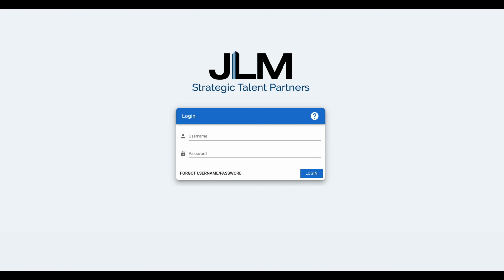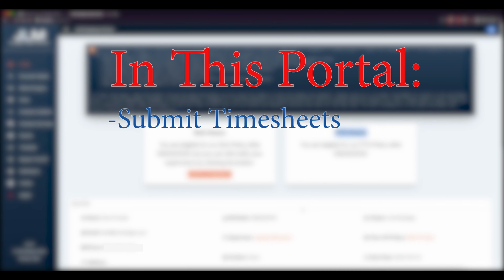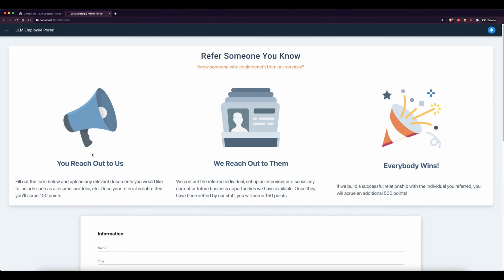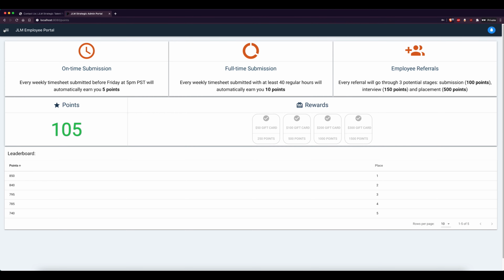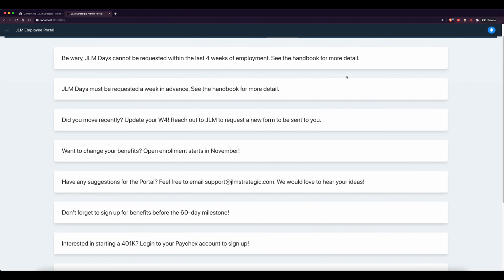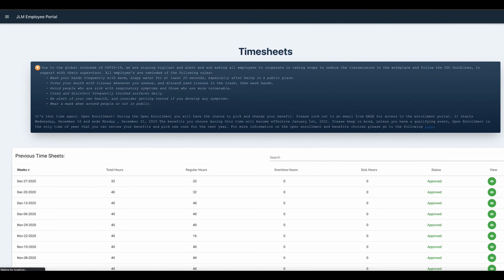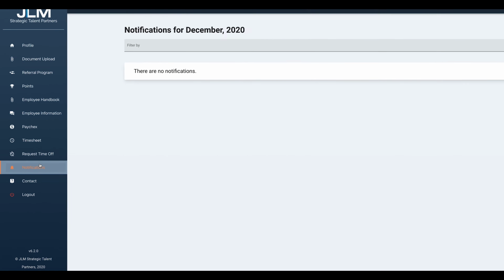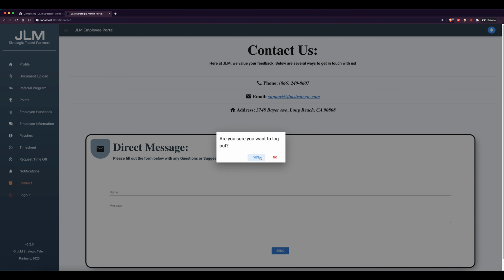JLM Portal Overview - JLM Strategic Talent Partners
Welcome to our portal. In this short video, you will be able to view all of the features of our portal, and how to use it. To view more in depth videos on everything we talked about today, please visit our YouTube channel to learn more!

 Please view the playlist below for more videos about The Portal!